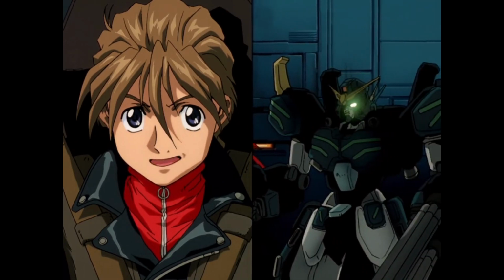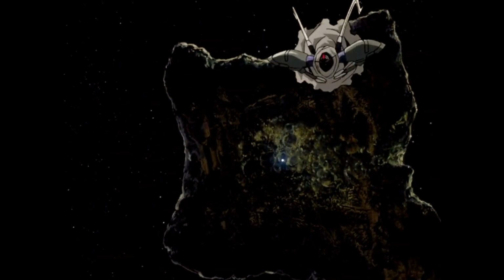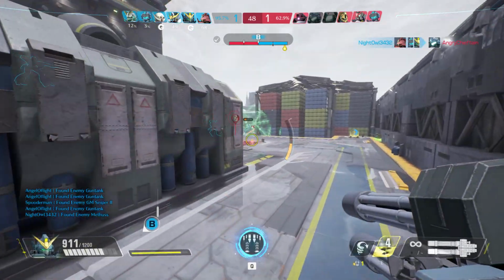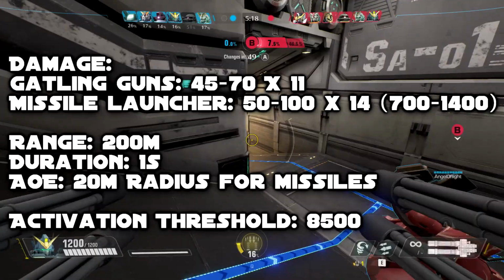How to Heavy Arms Custom: For Anime Fans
Intro 0:00
Double Gatling Guns 1:30
Lunar Somersault 4:20
Shoulder Rocket Pod 6:03
Hatch Full Open 8:13
Battle Tactics 11:03
Saxophone Axel 14:20

Here's my Twitter if you want to see me post memes

ABOUT

The Evolving World of GUNDAM EVOLUTION

Pilot units from across the Gundam Multiverse in high intensity 6 vs 6 objective based combat!

PV

High-speed Combat
Utilizing a unique Boost System, accelerate into action as you take on the battlefield

Strategic Team Shooter
Cooperating with your teammates is the key to victory in these 6 vs 6 team battles. Use each unit's unique attack and support skill loadouts to lead your team to victory!

A Constantly Evolving World
The world of GUNDAM EVOLUTION is always evolving with a continuous flow of new maps, units, customization items and game modes to explore.